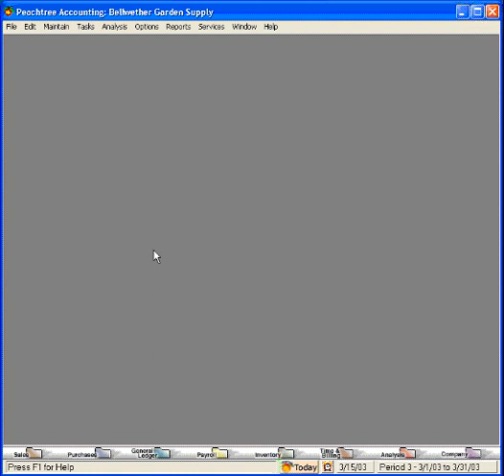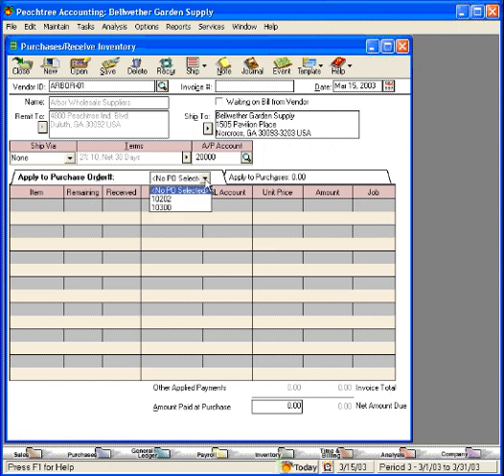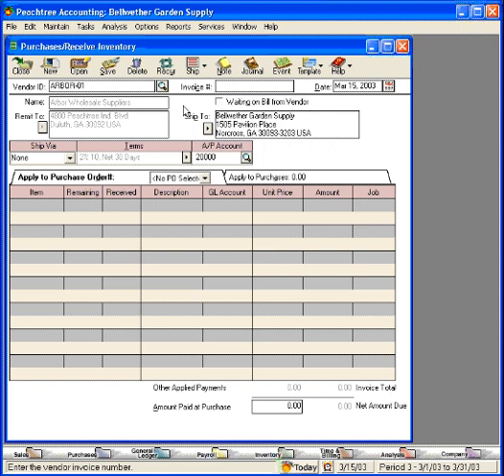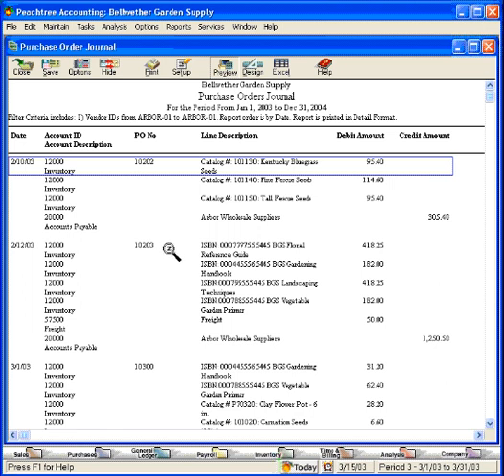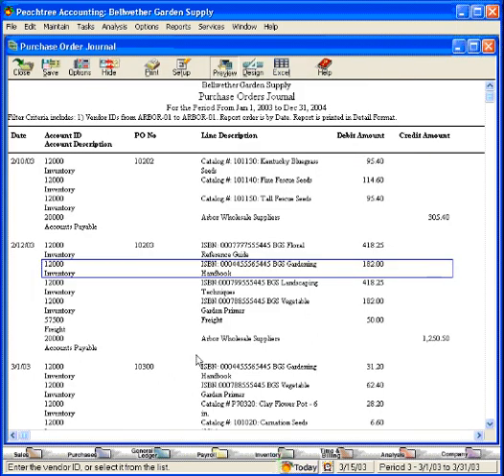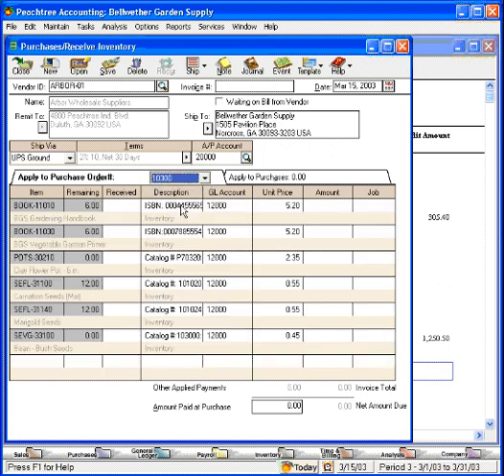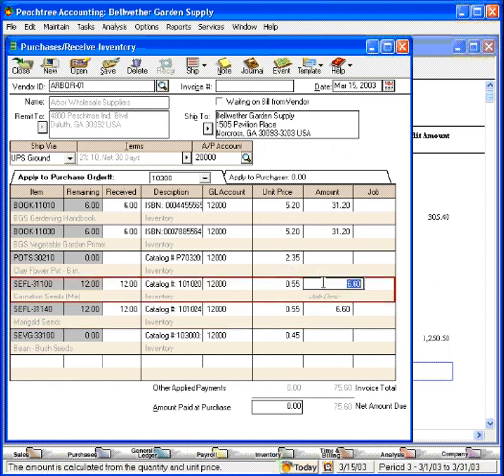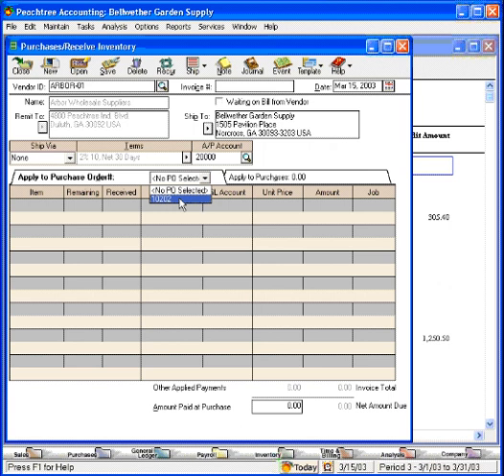4.0-4 Receiving Items Ordered via PO's